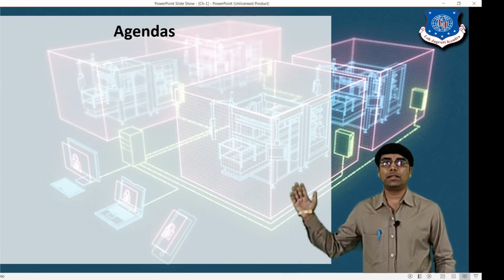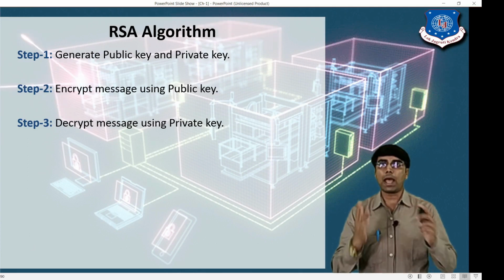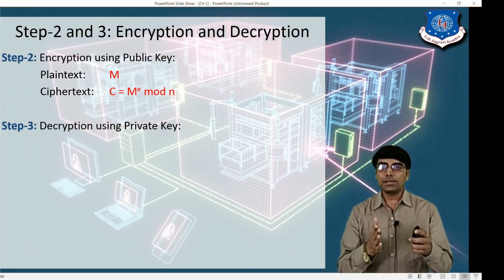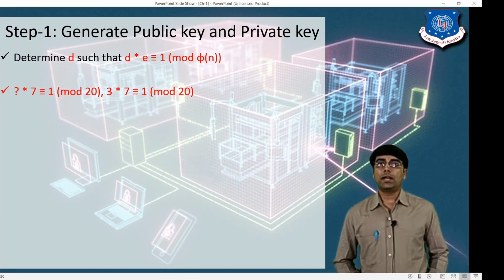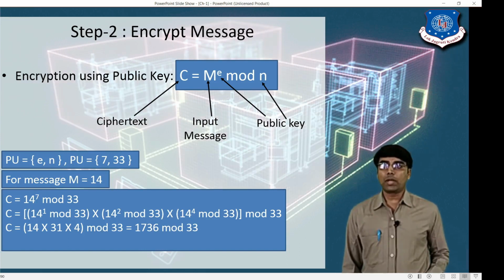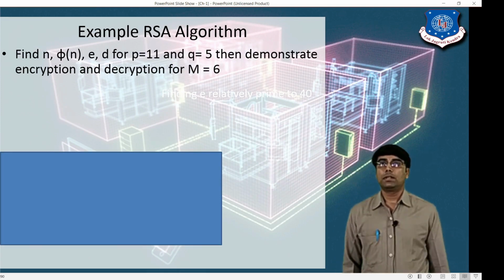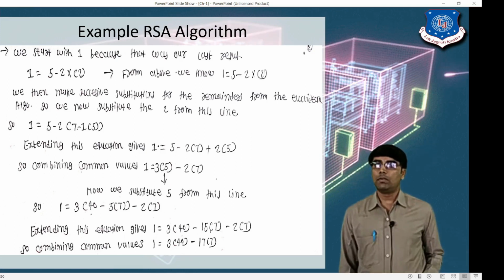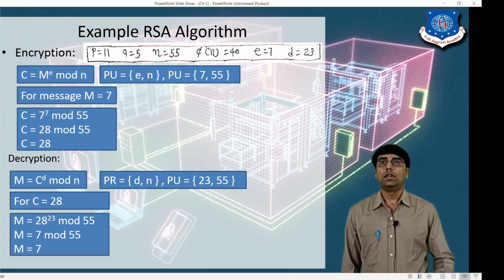Lec-23_RSA Algorithm| Information Security | Computer Engineering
# RSA Algorithm # Information Security Computer Engineering LJ Institute of engineering and technology ljiet Gujarat Technological University GTU GATE(DataBase Management System) GPSC(Computer Engineering)